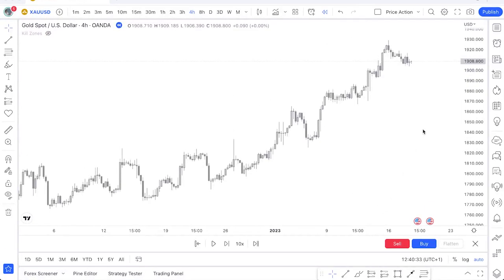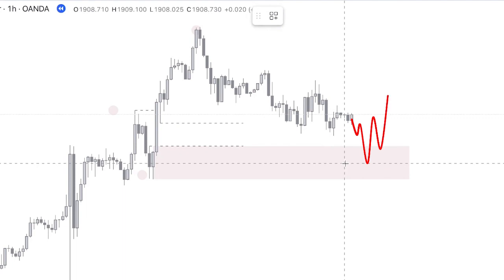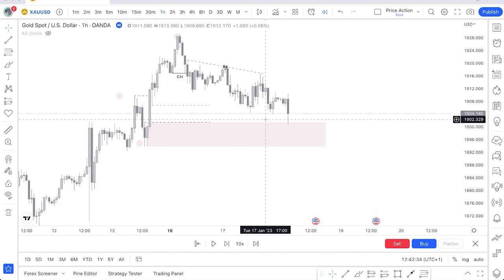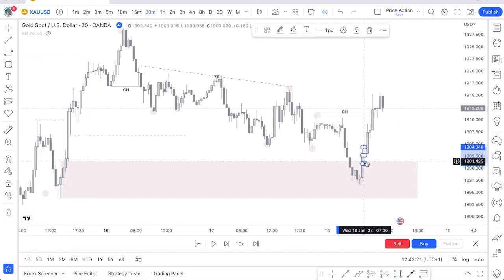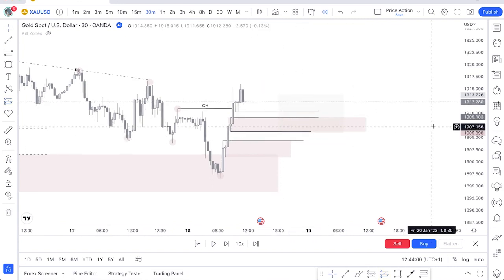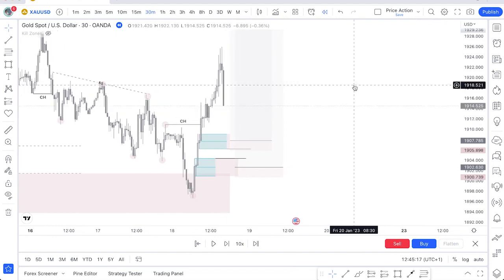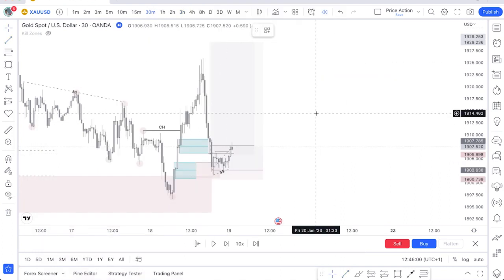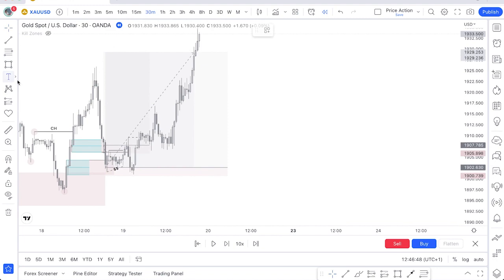Best Smart Money Strategy You Will Ever Need